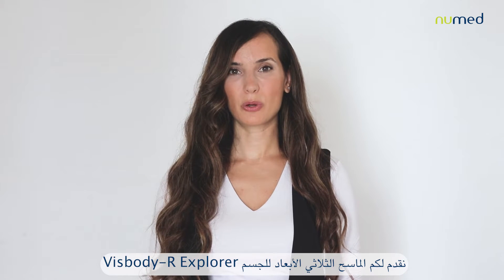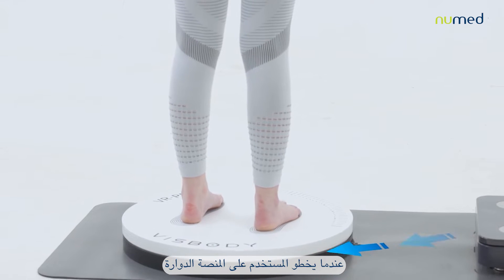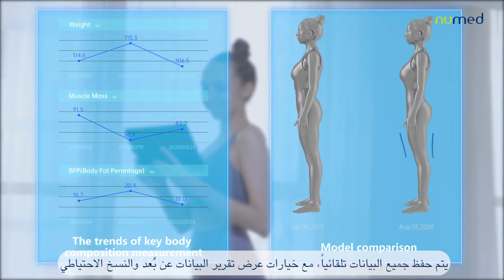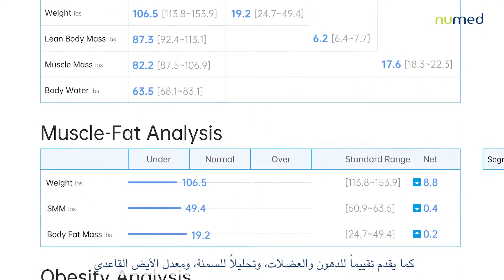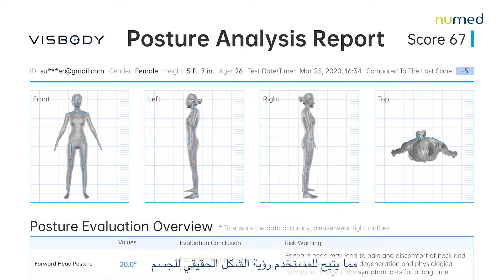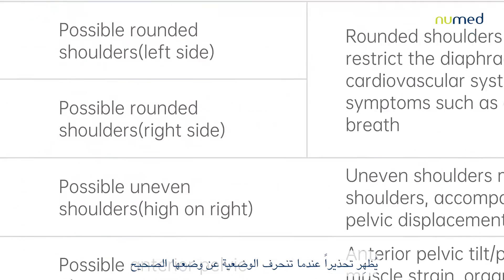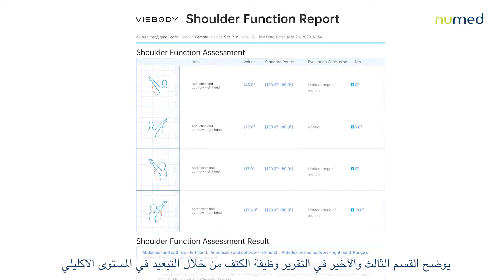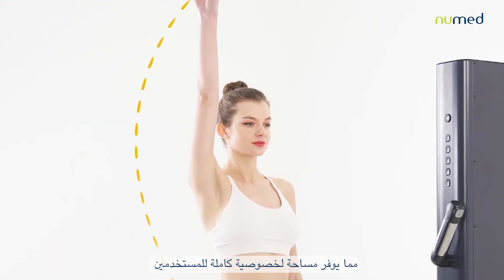VISBODY-R EXPLORER 3D BODY SCANNER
Introducing the only device available worldwide that combines both BIA technology and 3D body scanning. The Visbody-R Explorer is exclusively available at NUMED.